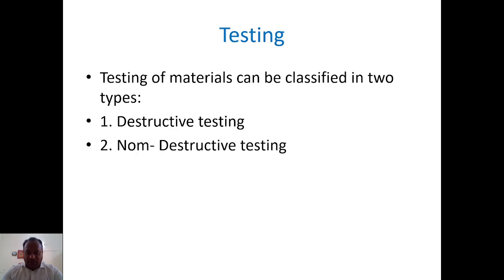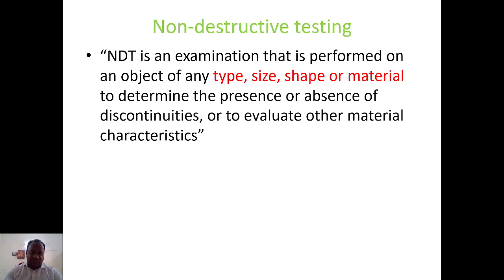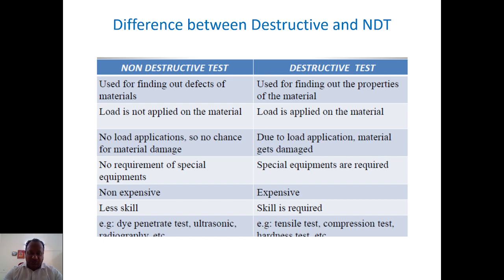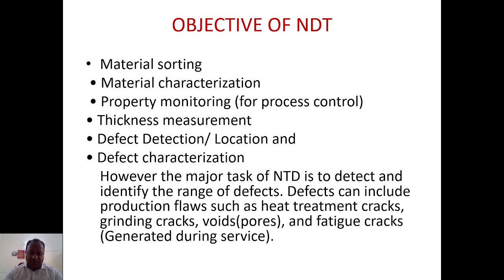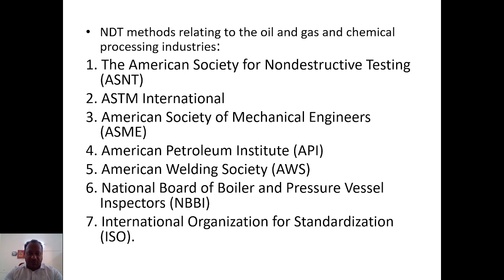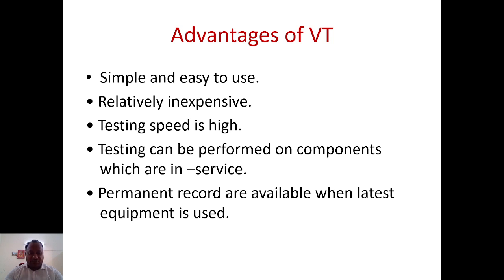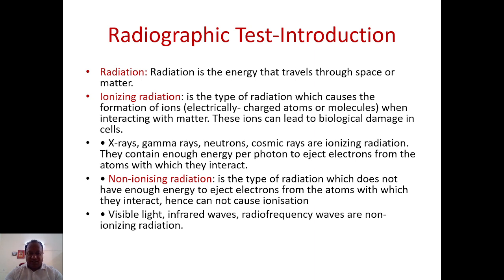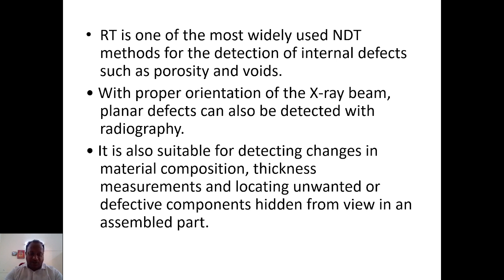Introduction to Non Destructive Testing